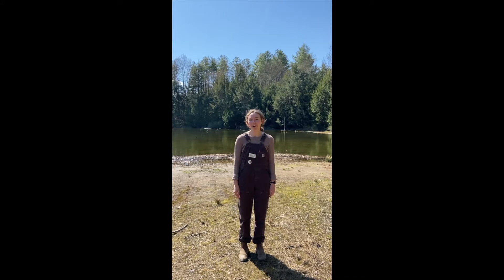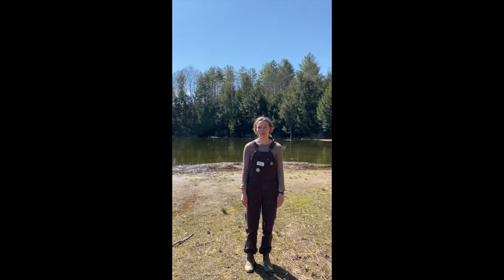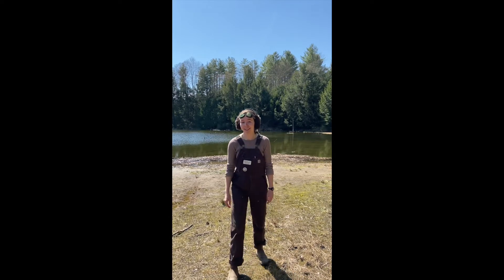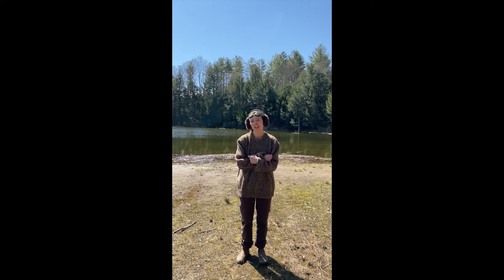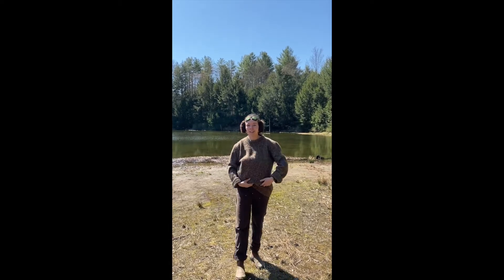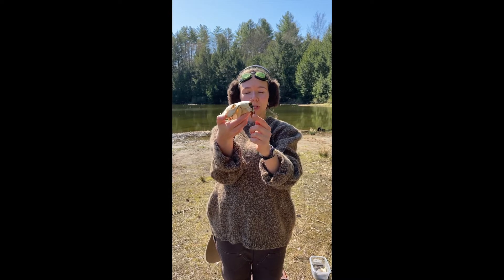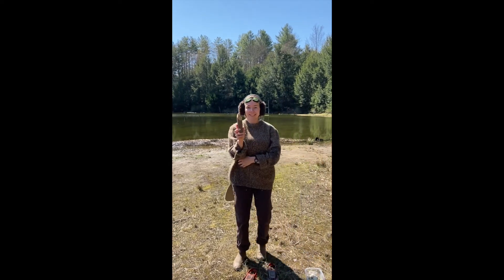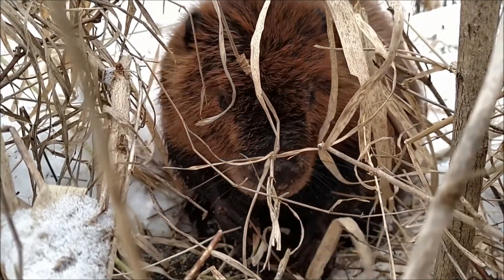Dress A Beaver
Join Audubon Vermont's Americorps member, Sarah Hooghuis, as she transforms into a beaver for our 'Dress a Beaver' activity. This is a great way to become familiar with beaver anatomy and adaptations.

Photo credit: Enrique R. Aguirre Aves/Alamy